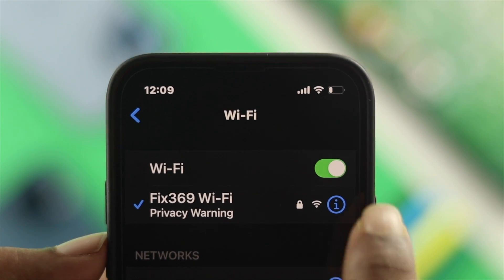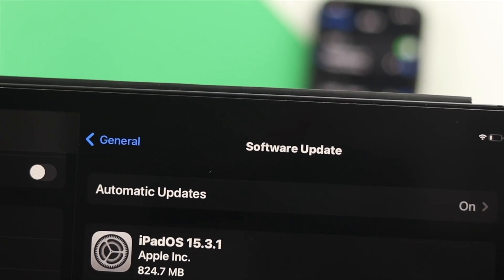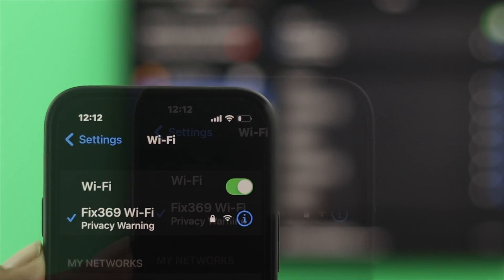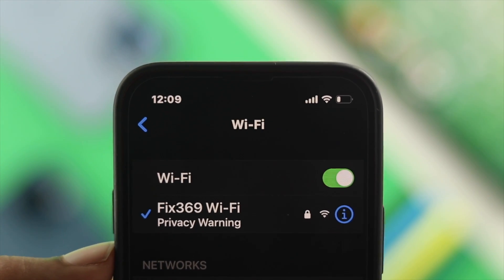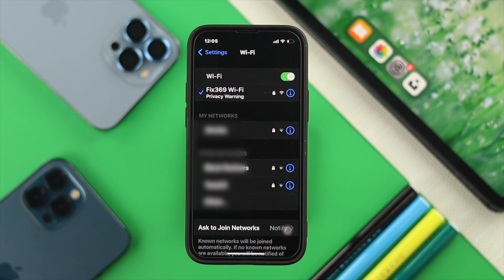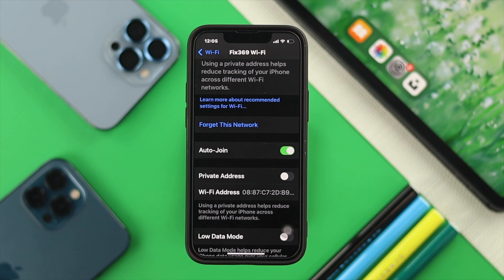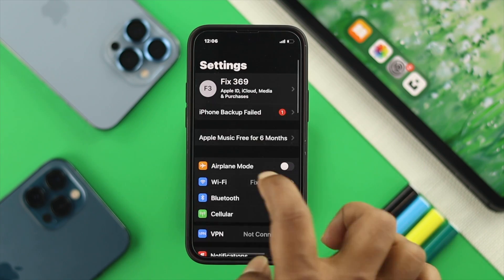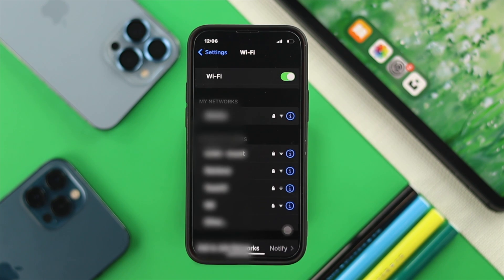How to Fix Privacy Warning on WiFi iPhone/iPad! [After iOS Update]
Are you getting a Privacy Warning on the WiFi of your iPhone or iPad? Check out this video for an easy way to fix Privacy warnings on iPhone or iPad.

0:00 Opening
0:16 Fix Privacy Warning on WiFi iPhone/iPad
1:22 Ending of the video